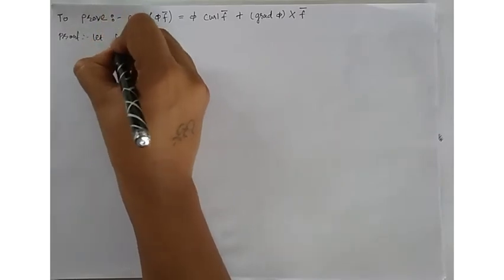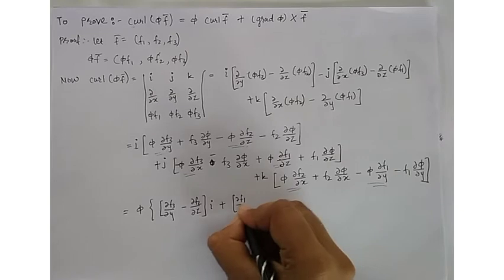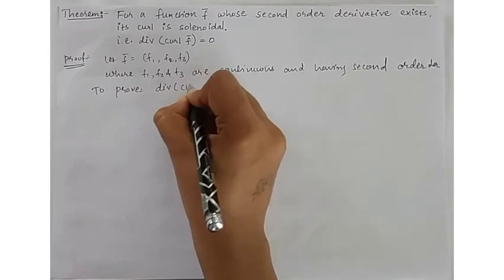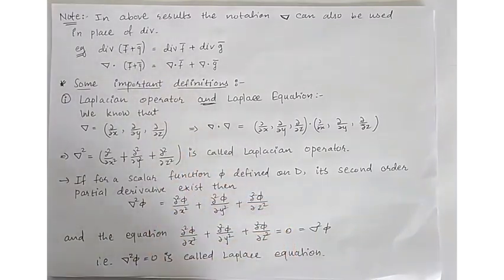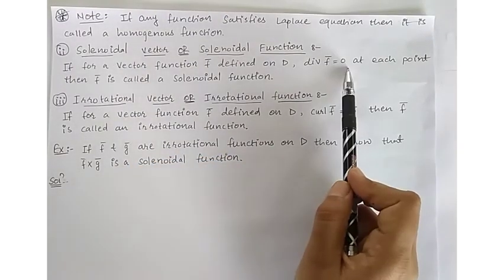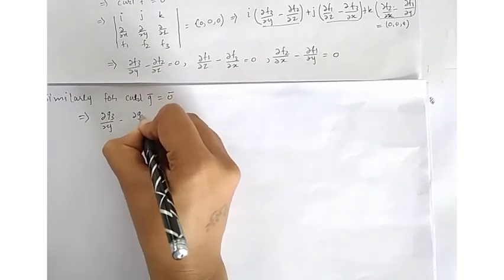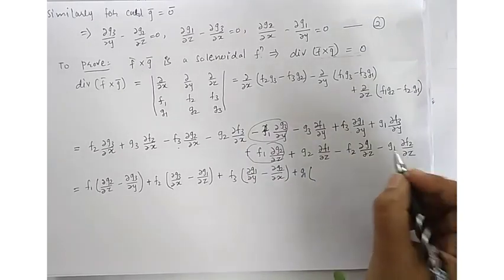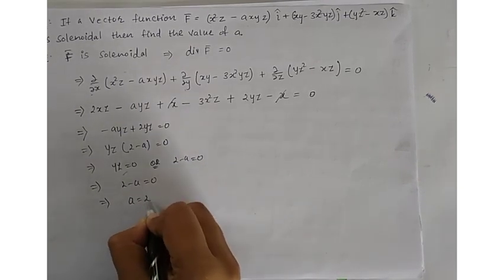Lec.-19: Vector integration